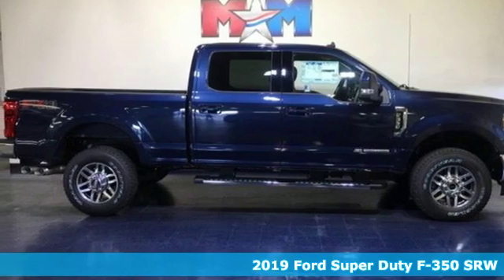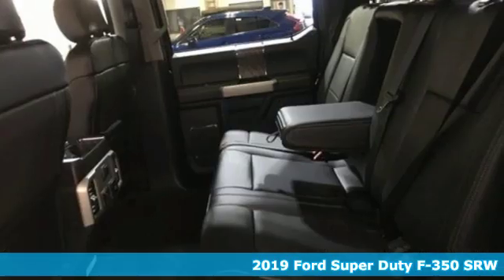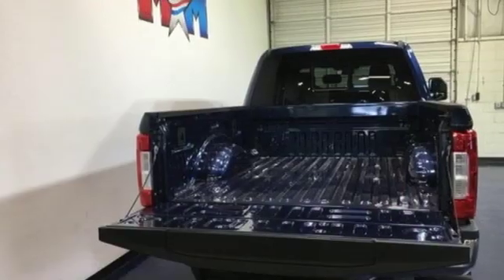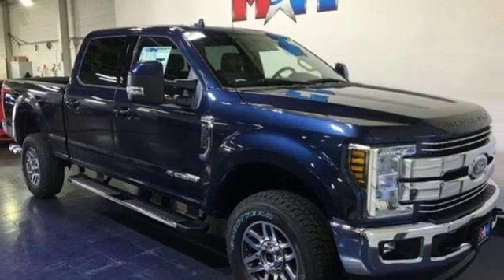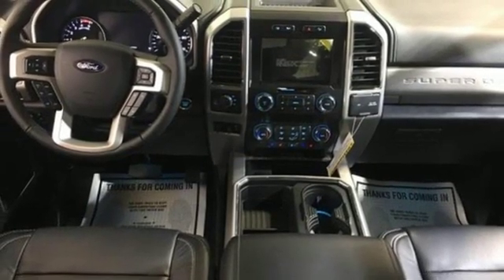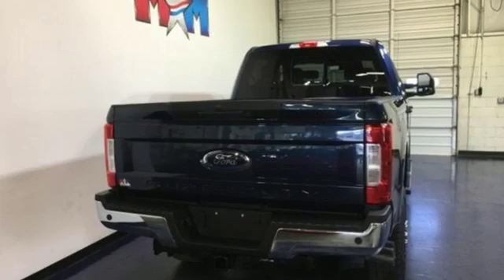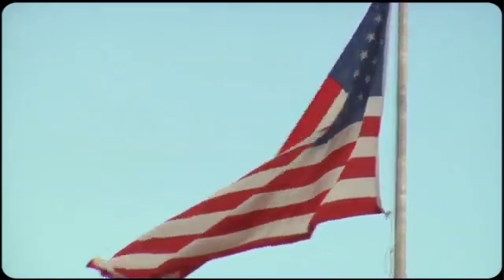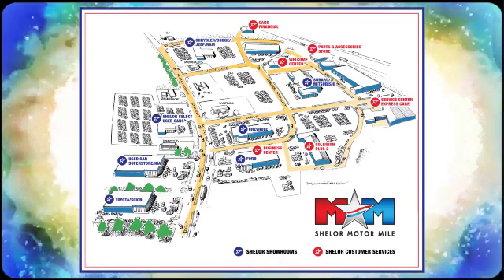New 2019 Ford Super Duty F-350 SRW Christiansburg VA Blacksburg, VA FD190726 - SOLD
Year: 2019
Make: Ford
Model: Super Duty F-350 SRW
Trim: LARIAT 4WD Crew Cab 6.75' Box
Engine: 6.7L 8 Cylinder Engine
Transmission: 6-Speed A/T
Color: Blue Jeans Metallic
Interior: Black
Stock #: FD190726
VIN: 1FT8W3BT6KEF87692
Nav System, Leather, 4x4, Back-Up Camera, Turbo Charged Engine, Hitch, Aluminum Wheels, 6 ANGULAR CHROME STEP BAR, FX4 OFF-ROAD PACKAGE, Premium Sound System. Blue Jeans Metallic exterior and Black interior, LARIAT trim READ MORE!br /br /KEY FEATURES INCLUDEbr /4x4, Back-Up Camera, Premium Sound System, iPod/MP3 Input, Onboard Communications System, Trailer Hitch, Aluminum Wheels, Dual Zone A/C, Smart Device Integration, WiFi Hotspot MP3 Player, Keyless Entry, Privacy Glass, Steering Wheel Controls, Electronic Stability Control. br /br /OPTION PACKAGESbr /ENGINE: 6.7L 4V OHV POWER STROKE V8 TURBO DIESEL B20 manual push-button engine-exhaust braking and intelligent oil-life monitor, Dual Extra Heavy-Duty Alternators (Total 377-Amps), Extra Heavy-Duty 220 Amp Alternator, 3.31 Axle Ratio, 34 Gallon Fuel Tank, GVWR: 11,500 lb Payload Package, Dual 78-AH 750 CCA Batteries, 6 ANGULAR CHROME STEP BAR, VOICE-ACTIVATED NAVIGATION HD and SiriusXM Traffic and Travel Link, NOTE: SiriusXM Traffic and Travel Link includes a 5-year prepaid subscription, Services are not available in Alaska and Hawaii, FX4 OFF-ROAD PACKAGE Hill Descent Control, Off-Road Specifically Tuned Shock Absorbers, front/rear, Transfer Case & Fuel Tank Skid Plates, Unique FX4 Off-Road Box Decal, TAILGATE STEP & HANDLE, TIRES: LT275/70RX18E OWL Automatic Transmission (4) LT275/70Rx18E BSW Automatic Transmission spare tire, REMOTE START SYSTEM, TRANSFER CASE & FUEL TANK SKID PLATES, LED BOX LIGHTING LED Center High-Mounted Stop Lamp (CHMSL), ORDER CODE 618A, BLUE JEANS METALLIC, BLACK, LEATHER SEATING SURFACES 40/20/40 SPLIT BENCH SEAT 10-way power driver and passenger seating (includes power lumbar), 4-way adjustable driver/passenger headrests Clearly br /br /Tax DMV Fees & $597 processing fee are not included in vehicle prices shown and must be paid by the purchaser. Vehicle information is based off standard equipment and may vary from vehicle to vehicle. Call or email for complete vehicle specific informatiobr / Chevrolet Ford Chrysler Dodge Jeep & Ram prices include current factory rebates and incentives some of which may require financing through the manufacturer and/or the customer must own/trade a certain make of vehicle. Residency restrictions apply see dealer for details and restrictions. All pricing and details are believed to be accurate but we do not warrant or guarantee such accuracy. The prices shown above may vary from region to region as will incentives and are subject to change.